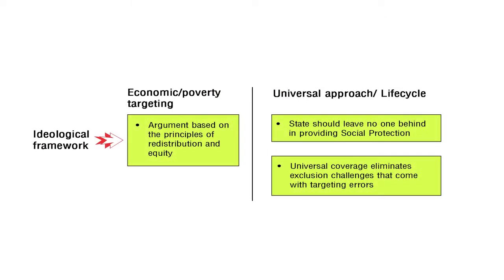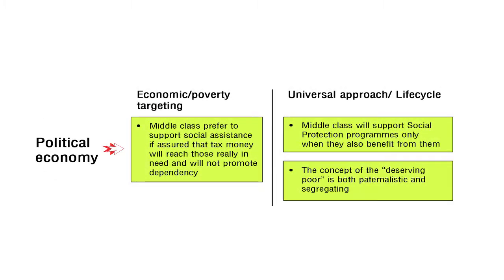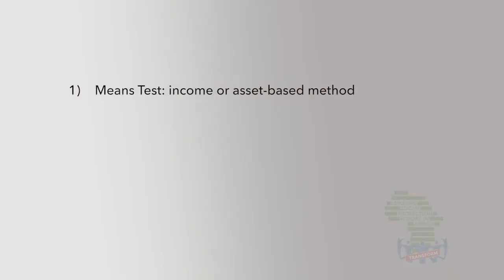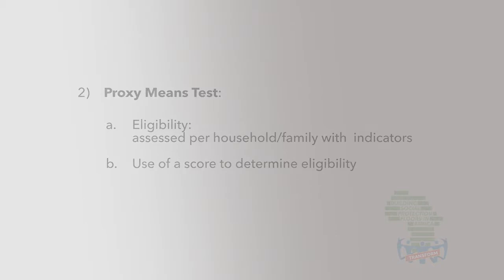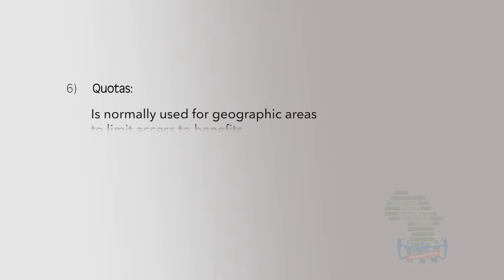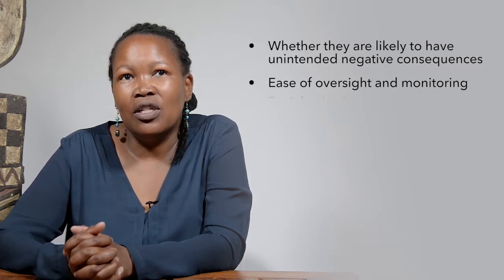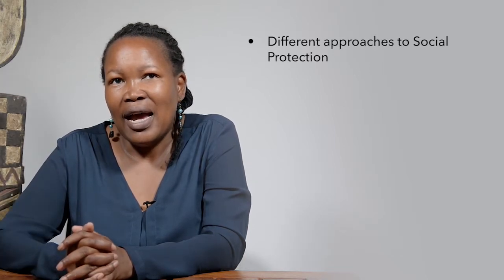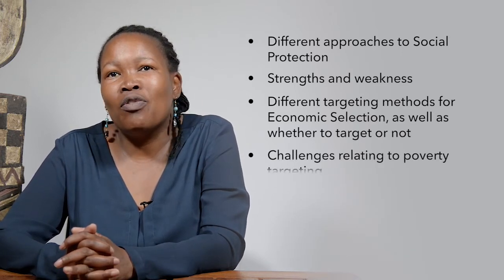4. Transform - Selection & Identification Module